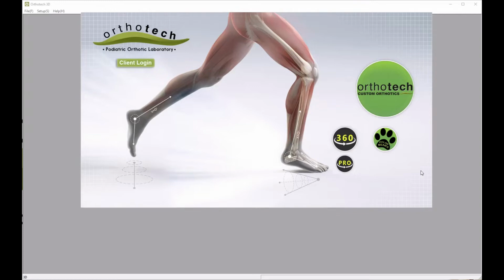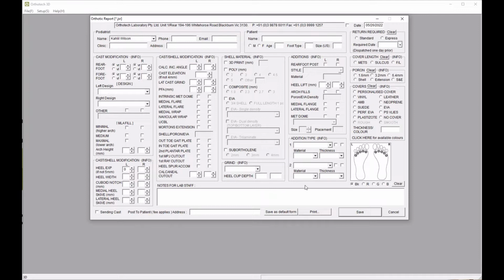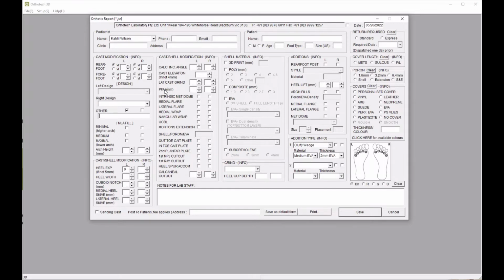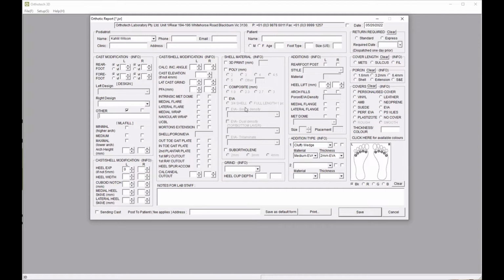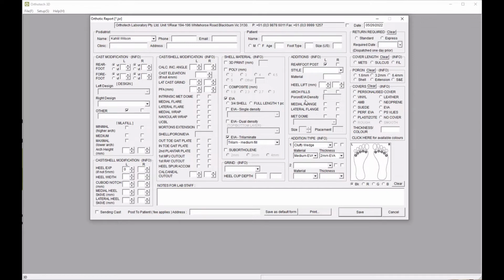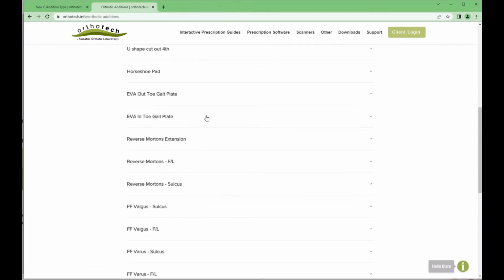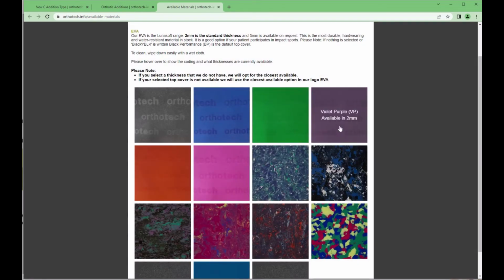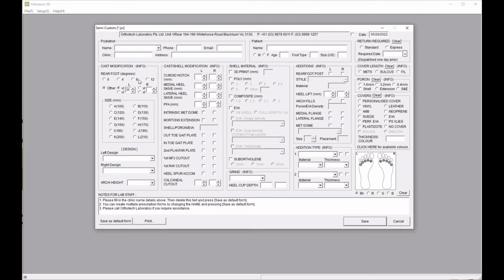PRESCRIPTION SOFTWARE | Overview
An exploration into our Prescription Software with Owner and Managing Director Kahlil Wilson BHSc. M.S.M.A.